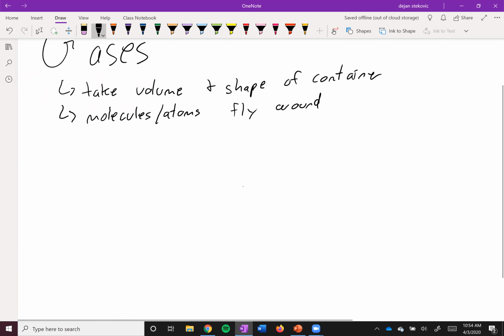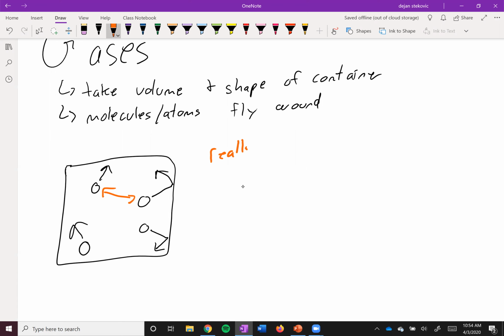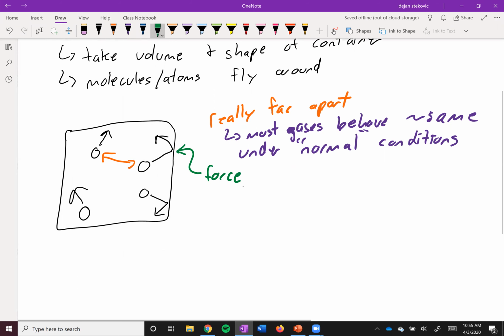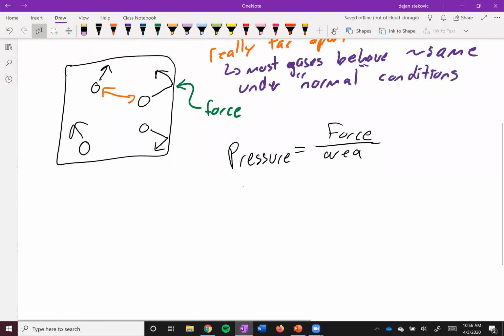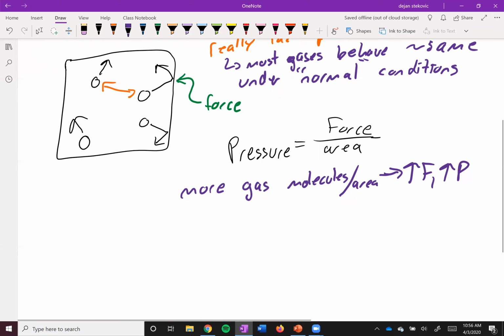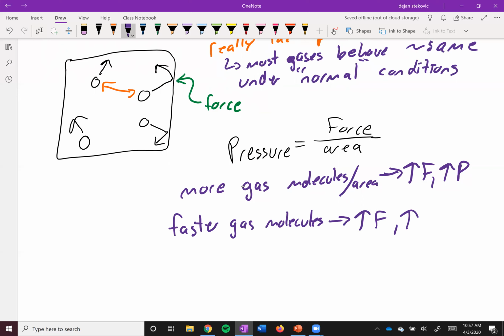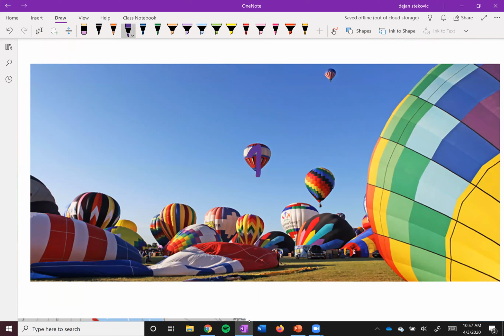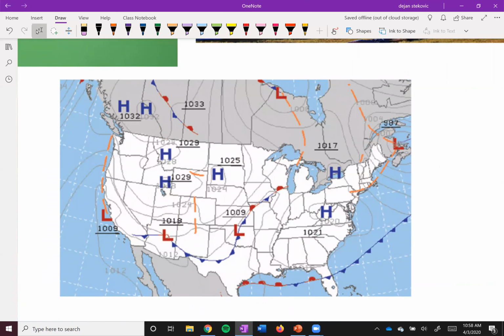CHEM101 CH9 pt1 Intro